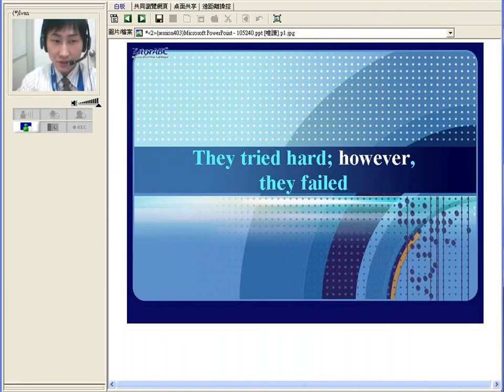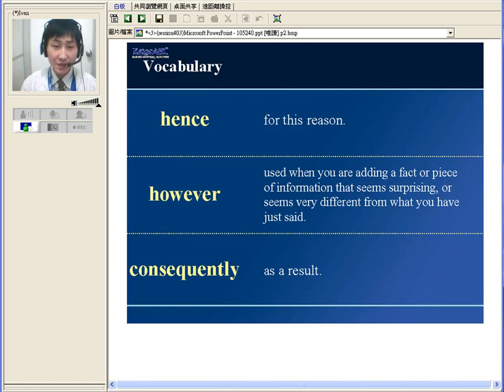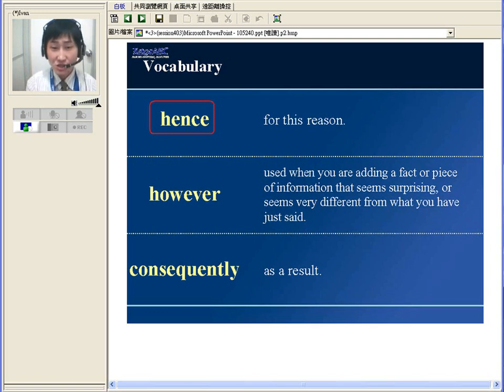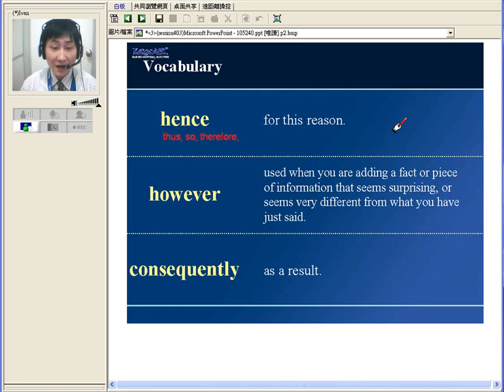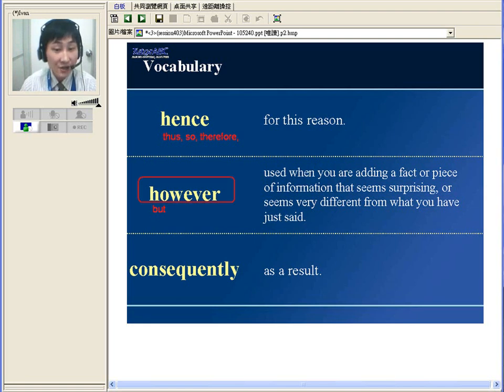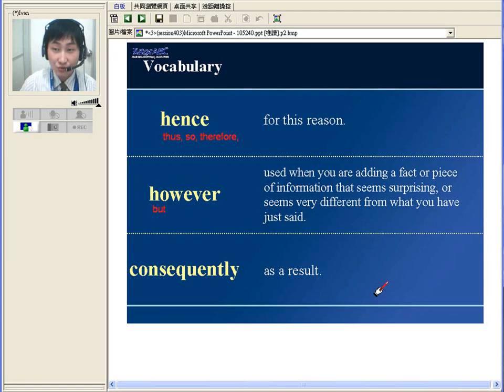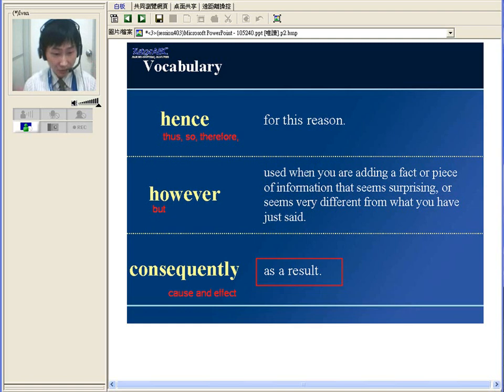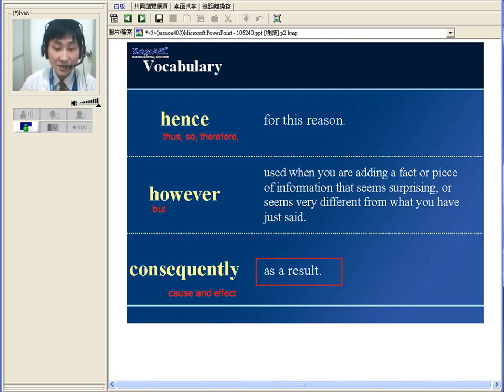TutorABC英文整形系列 46:英文整形系列：加強「連接詞」的使用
想知道如何利用連接詞加強句子的完整性並避開錯誤嗎?除了常用的however,nonethelss之外，還有哪些常用的連接詞? 本堂課將針對各種連接詞與適用的情況/句型進行深入講解，將有效的加強您對連接詞的認識與使用。